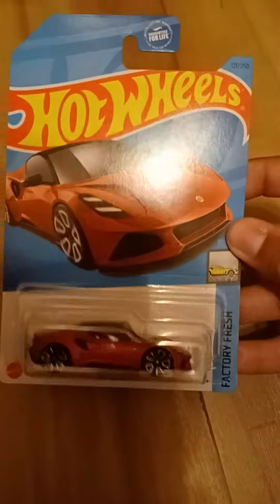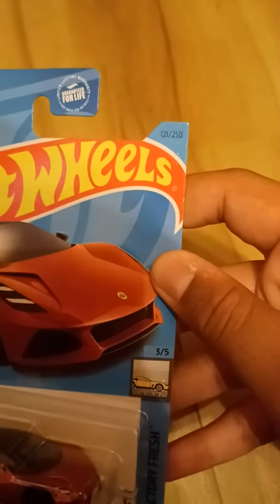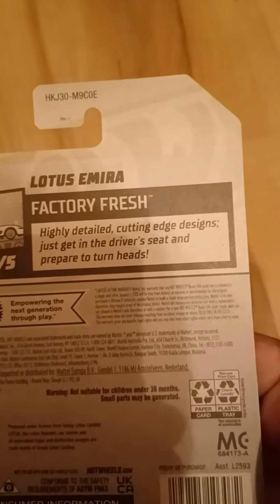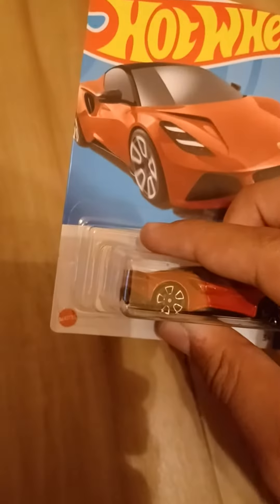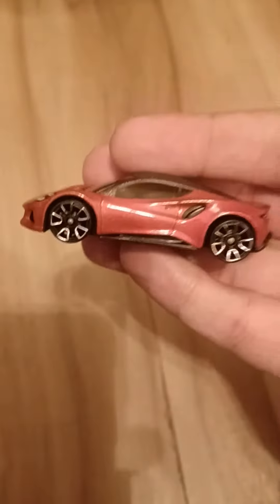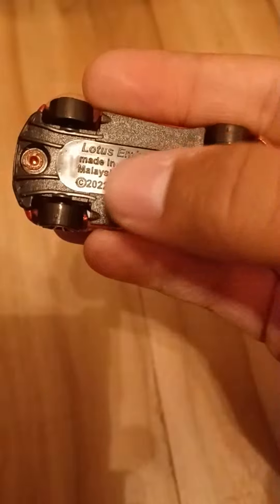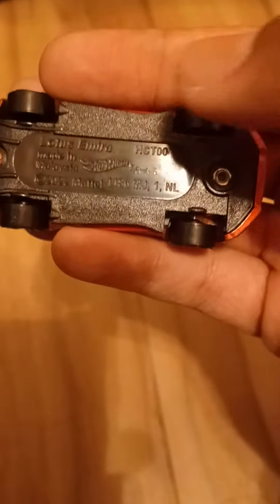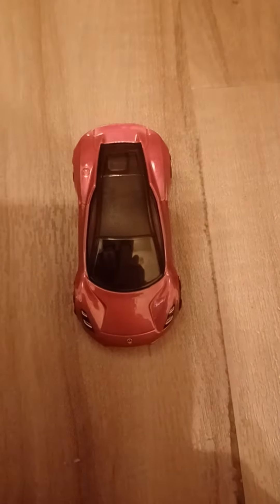Hot Wheels Lotus Emira